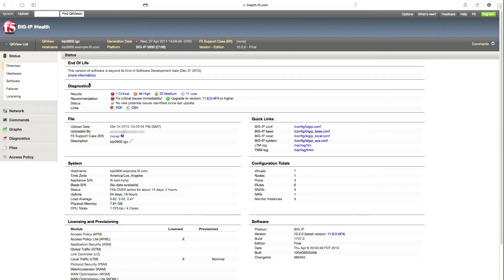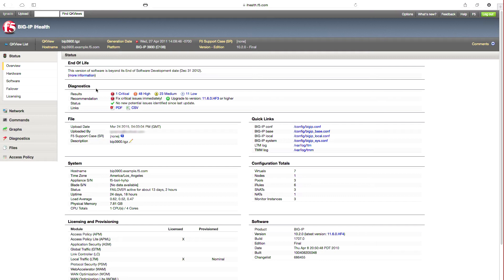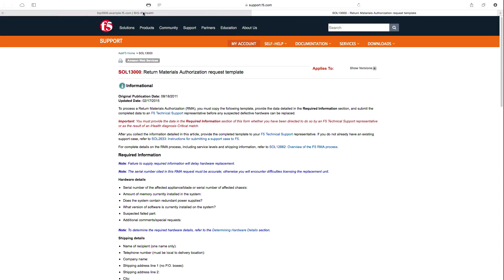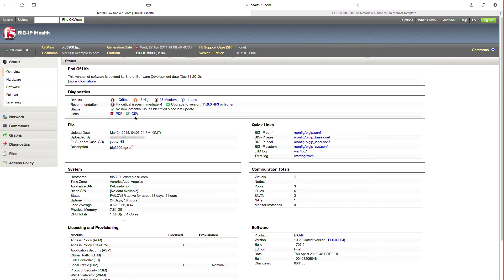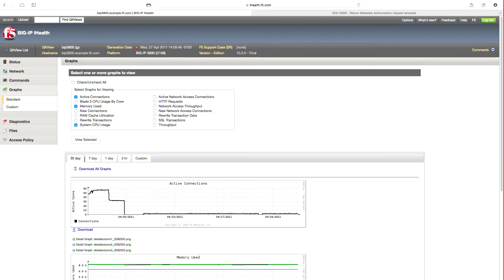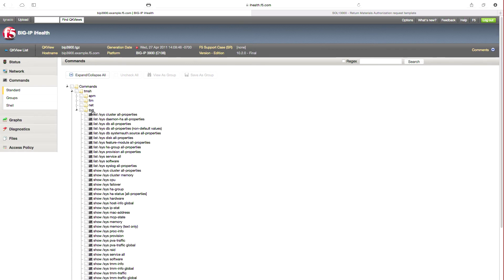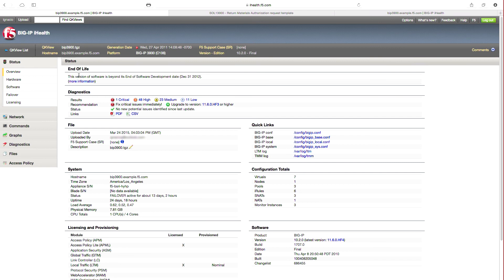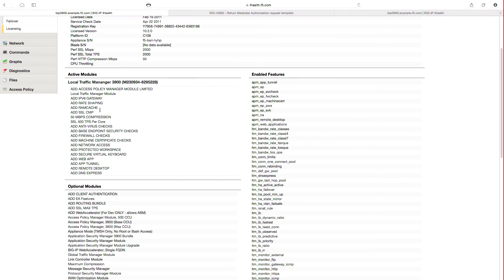F5 BIG-IP iHealth Diagnostic Tool Overview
Visibility. Insight. Control.  The F5 iHealth Diagnostic Tool helps keep your applications running smoothly. With iHealth, you can boost performance, protect against emerging threats, troubleshoot, manage user loads, and keep your system current.  This video provides and overview of iHealth.